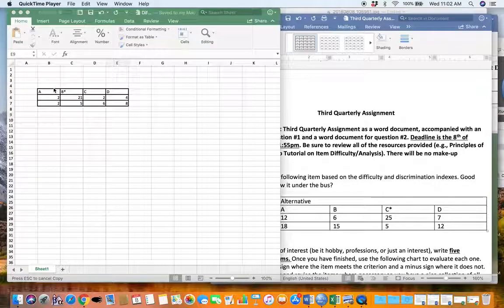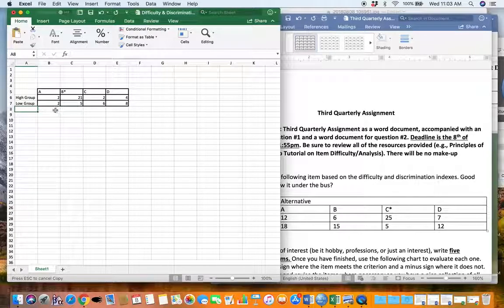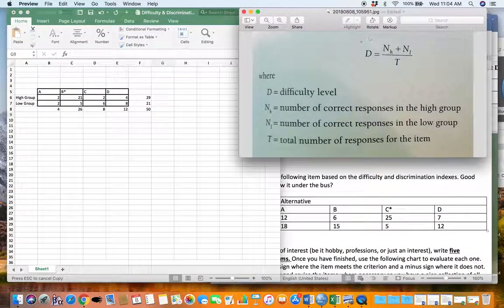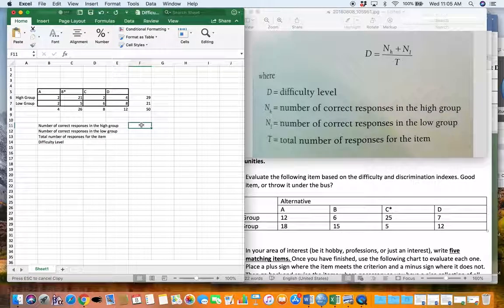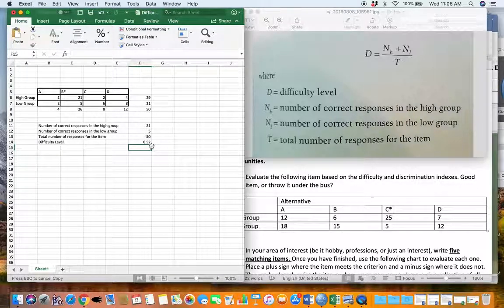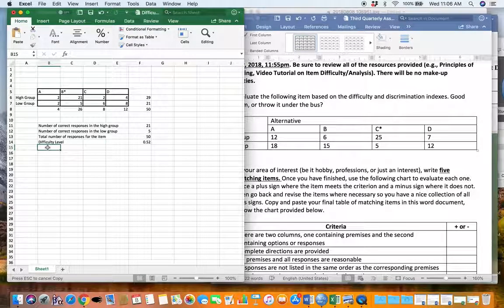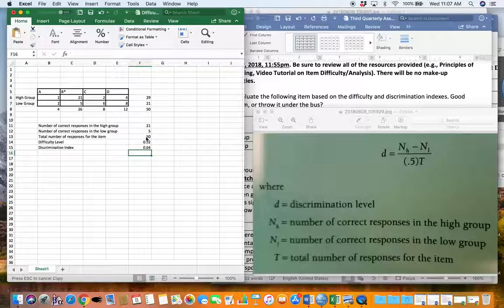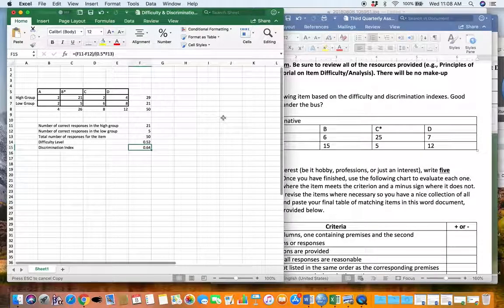Excel: Calculate Difficulty & Discrimination Indices